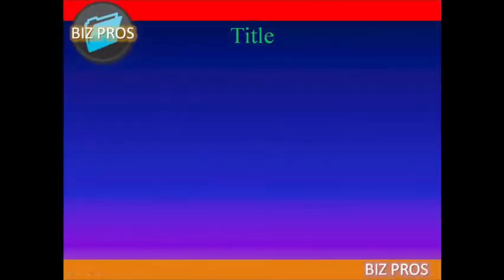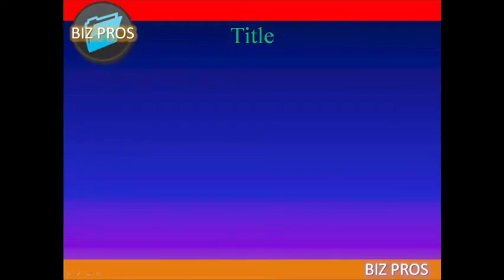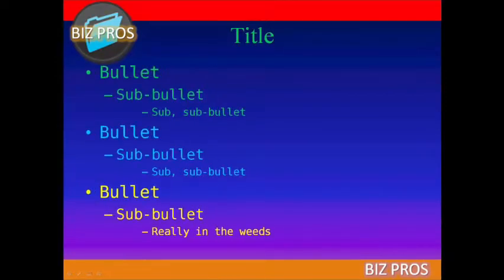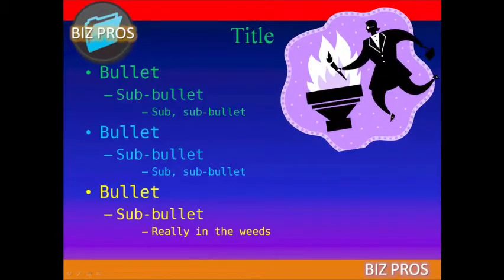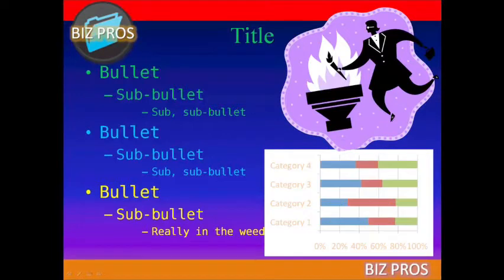Plan in Analog (The Presentation Secrets of Steve Jobs Enhanced e-book)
Learn to deliver a presentation like Apple's Steve Jobs--this enhanced ebook with 12 demonstration video clips of sure-fire techniques will show you how!

Communications expert and BusinessWeek.com and Forbes.com columnist Carmine Gallo reveals the presentation secrets of Steve Jobs, the world's most innovative, influential, and inspiring presenter to help readers deliver amazing presentations.

This sneak peek video from the enhanced e-book features strategies for going beyond PowerPoint to give an Steve Jobs-inspired presentation!